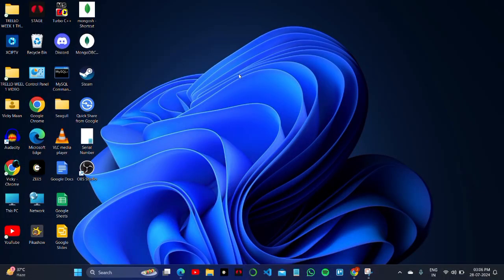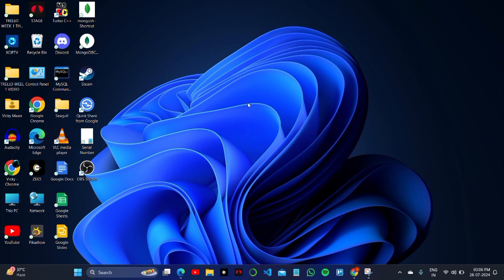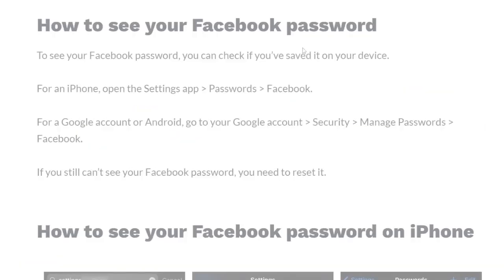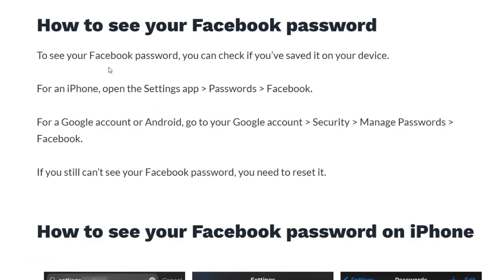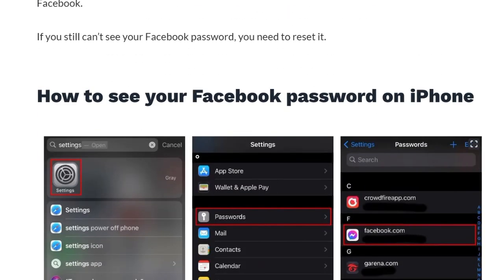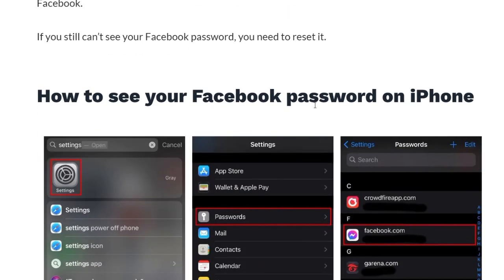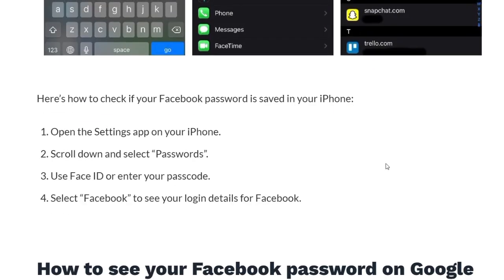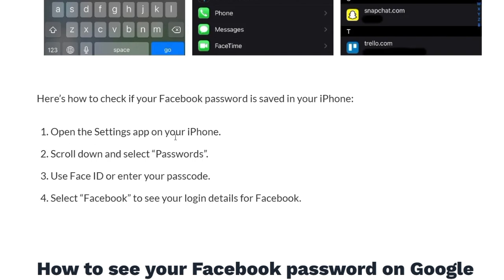How To Know Your Facebook Password - QUICK GUIDE (2025)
Welcome Here's How To Know Your Facebook Password.